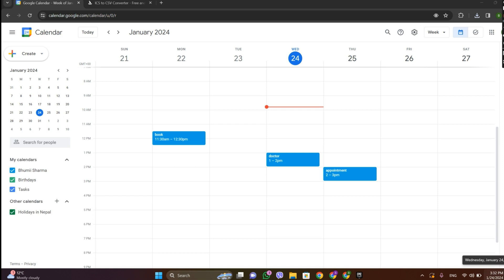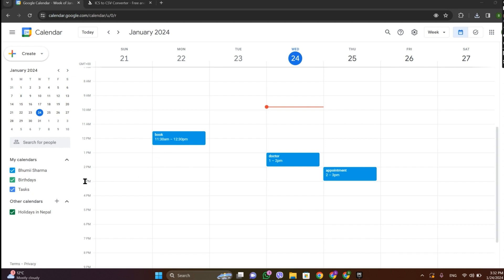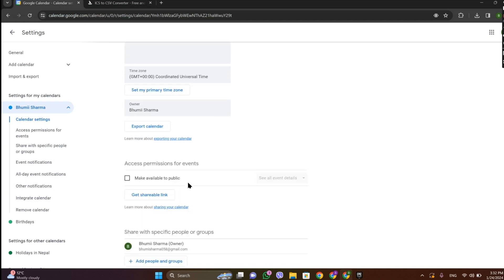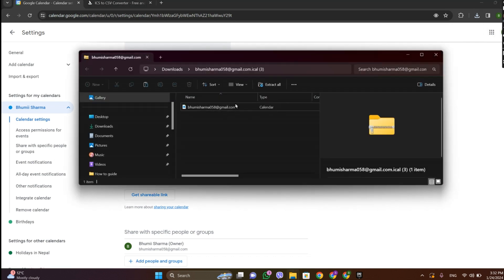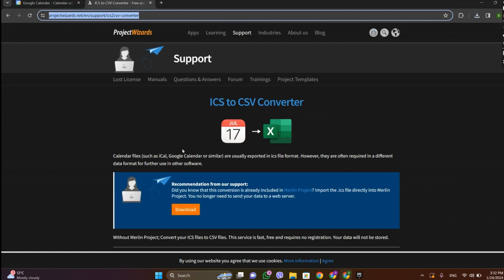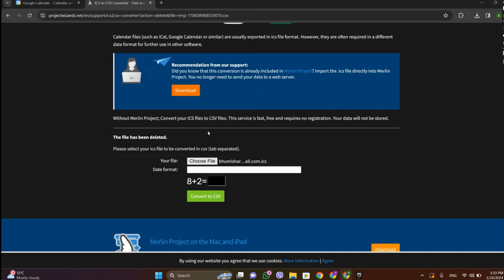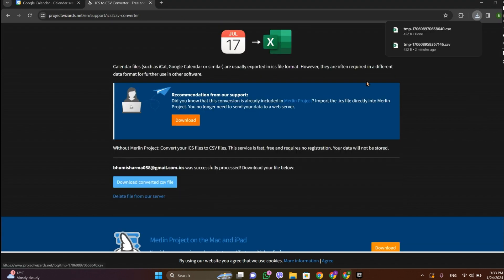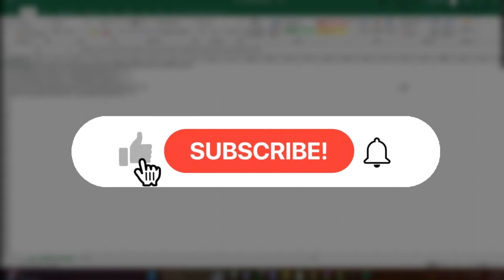How to Export Google Calendar as CSV File (2024)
Confused about how to export Google Calendar as CSV File? This video walks you through the step by step process of how to  Export Google Calendar as CSV File.
Unlock the versatility of your Google Calendar by learning how to export it as a CSV file in just a few simple steps! In this quick and comprehensive tutorial, we'll guide you through the process, allowing you to seamlessly extract your calendar data in a universally compatible CSV format. Whether you need to share your calendar information, analyze it in a spreadsheet, or simply keep a backup, this tutorial has got you covered. Join us to empower yourself with the knowledge to efficiently export your Google Calendar as a CSV file, providing you with the flexibility to manage your schedule on your terms. Don't miss out on this valuable skill to enhance your calendar management experience!